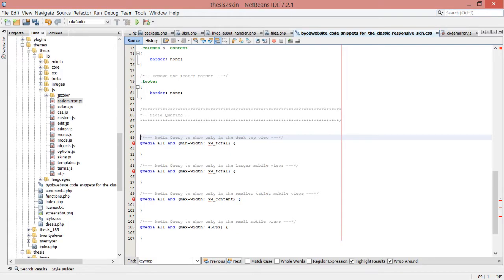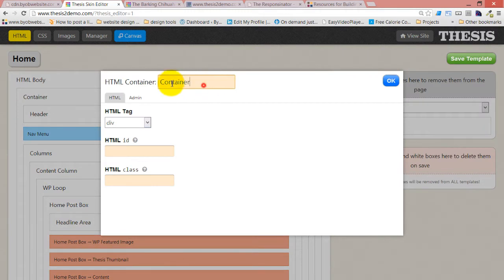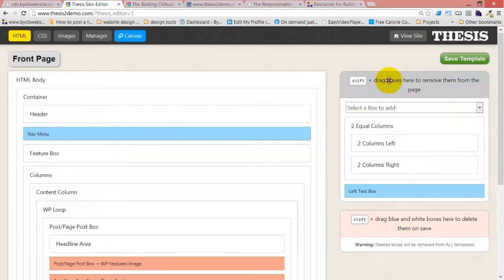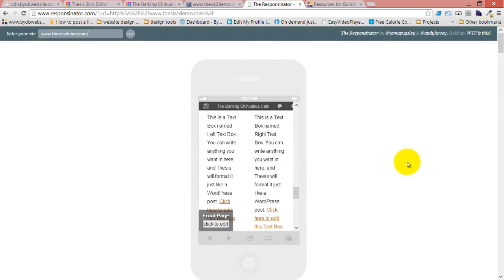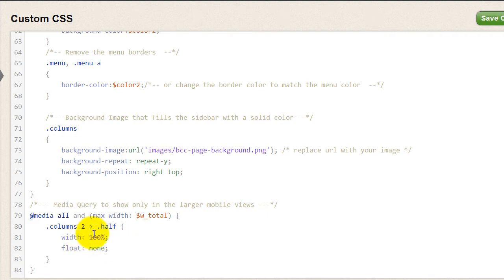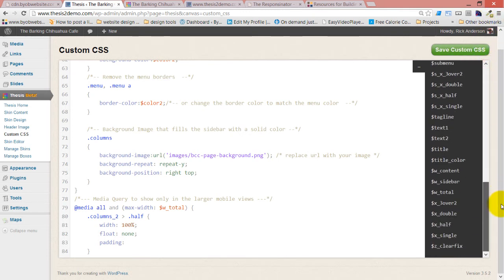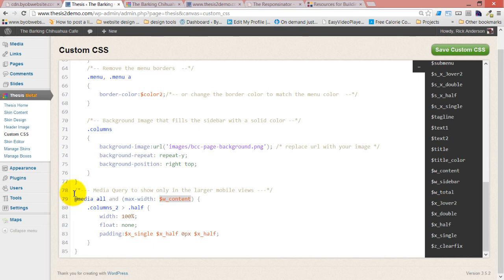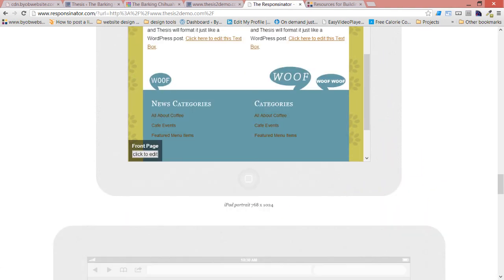Thesis 2.1 for Web Design Pro - Pt 10 - Create 2 Equal Sized Responsive Columns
Video Transcript:

Now what we're going to do is use the media queries to make that 2 column code we created in Thesis 2.1 responsive. Essentially that means we need to create a structure and employ it on the site so that we can see that it's responsive.

Create the Structure

So we're going to come back over here to the Skin Editor and then go to our Front page. And we're going to create some containers or some boxes.

Add Containers

The first box we're going to create is an HTML container and we're going to call this two equal columns. And remember when we created that package, we gave it a class of columns 2. So we're going to give this a class of columns 2 and then we'll do a left and right column.